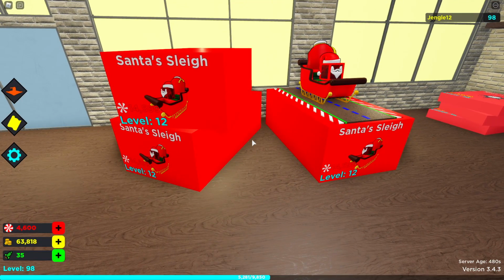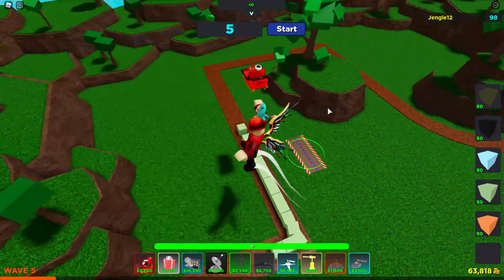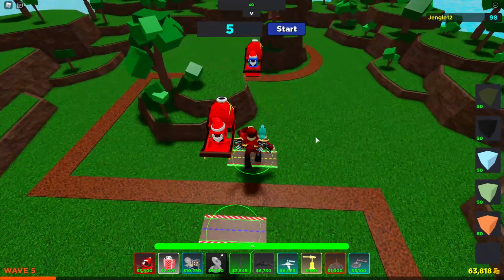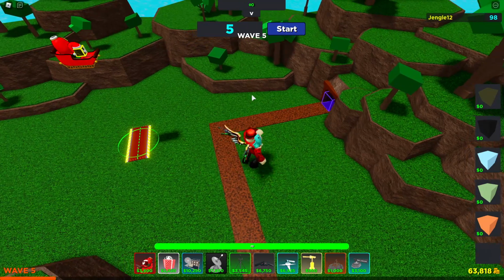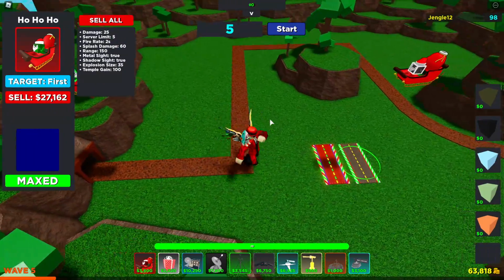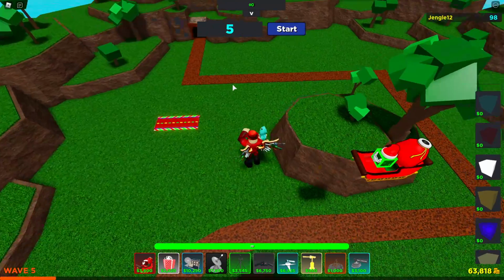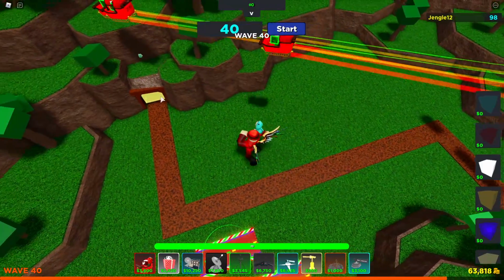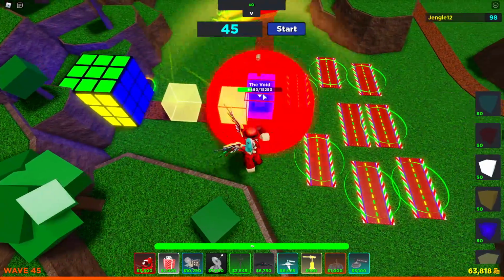Santa's Sleigh! | Cube Defense Tower Review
Let's check out Santa's Sleigh, the 2019 reward tower and currently purchasable tower in the store!